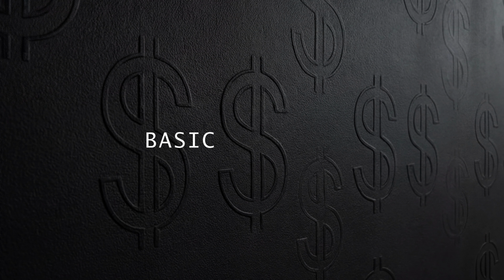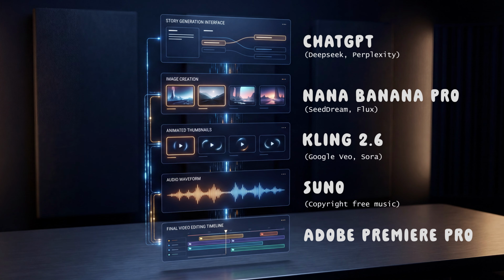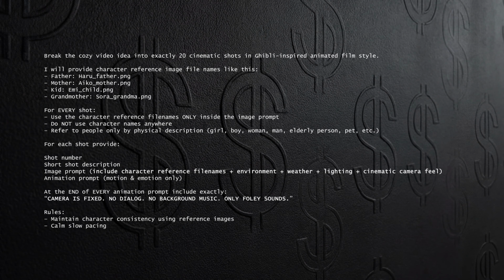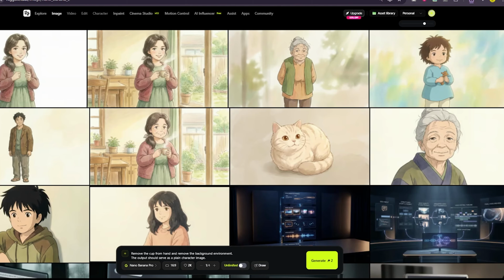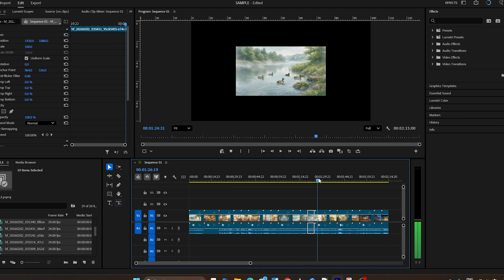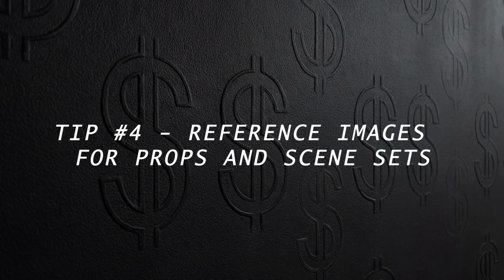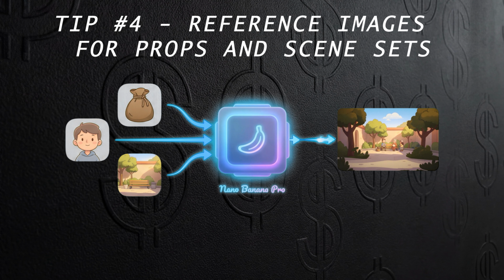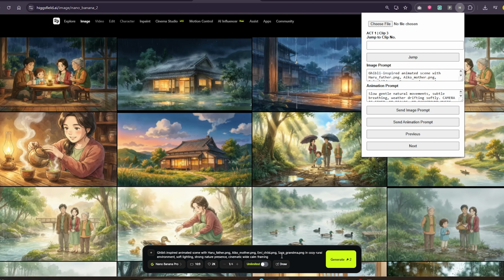How to Make Cozy Ghibli-Style AI Videos (Full Workflow)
In this video, I walk you through my full detailed workflow for creating cinematic cozy Ghibli animations using Higgsfield — from breaking long videos into mini-episodes, generating consistent images with Nano Banana Pro, animating them smoothly, and even automating the entire process using a custom Chrome extension.

Timestamps:
00:00  Introduction
01:22  Basic workflow
02:11 My AI Stack
03:28 Example on creating Ghibli Style Video in Higgsfield
08:43 Sample Output Video Preview
10:50 Practical Tips

// MY CAMERA GEARS:
○ Canon 80D
○ Canon 50mm F1.8 Prime Lens
○ BOYA MM1 Universal Cardioid Mic
○ Hollyland Lark wireless Microphone